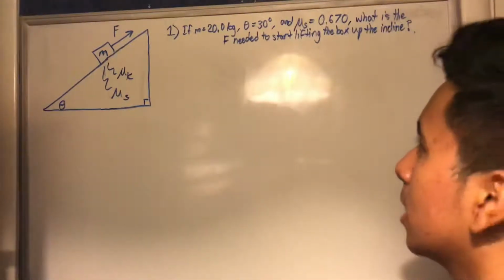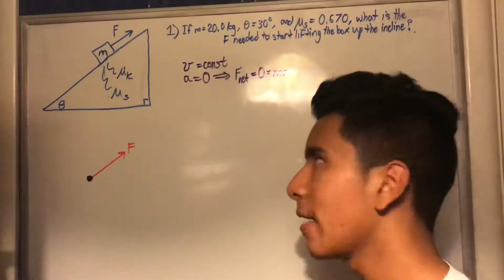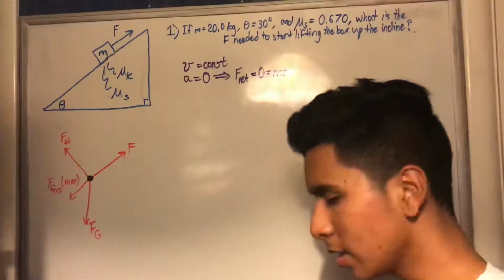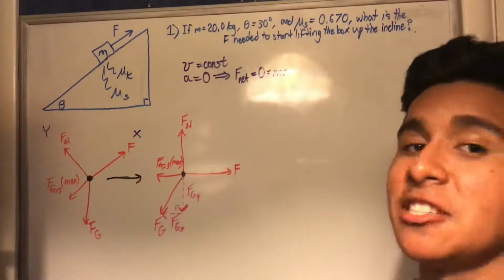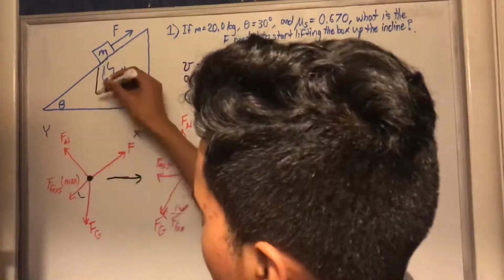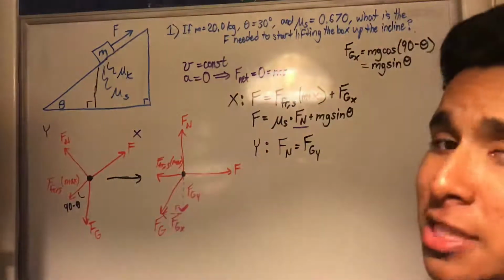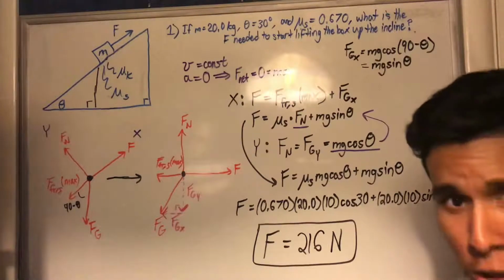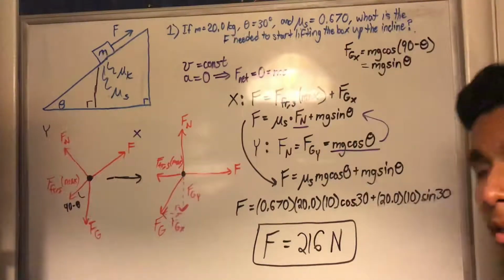Incline Problem with Friction — PHUN PHYSICS